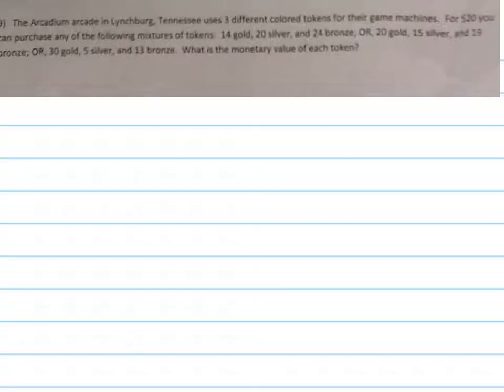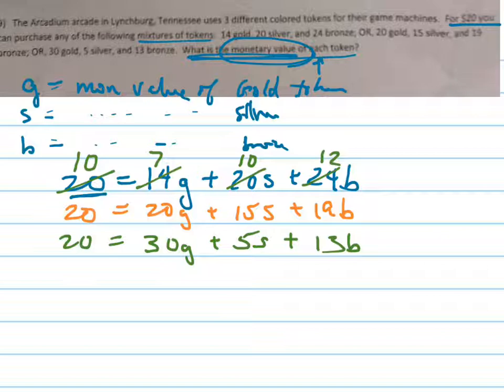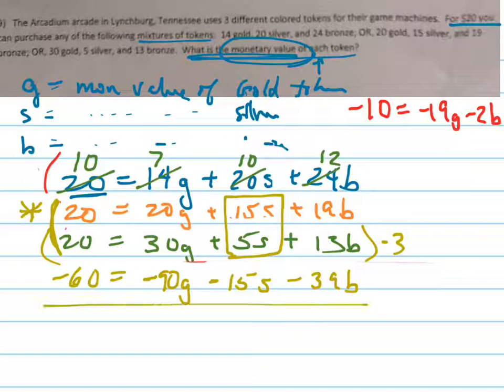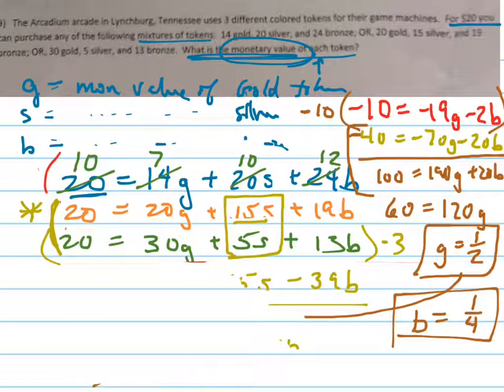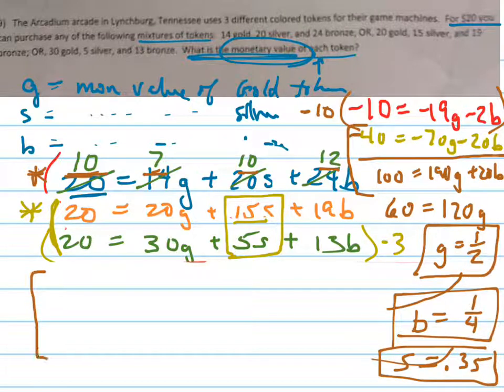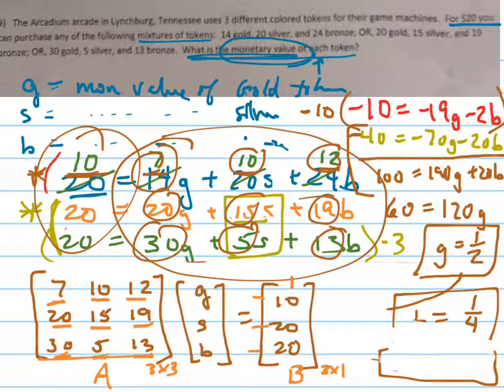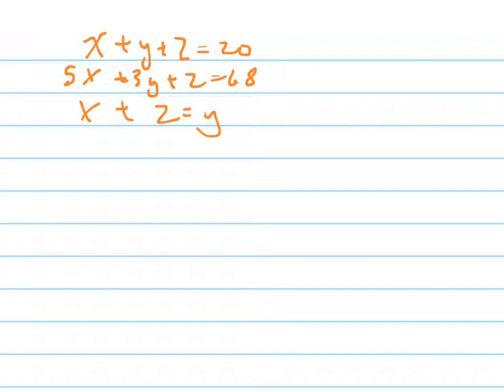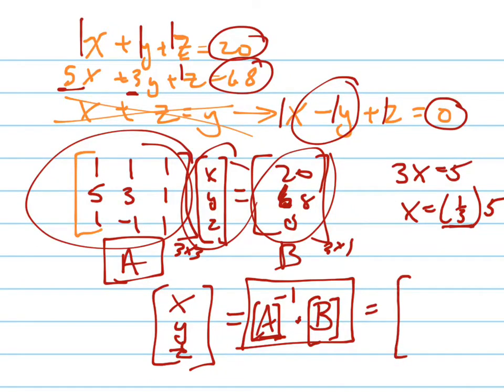Systems of equations (3 variables) word problem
Solve a word problem involving a system of three equations in three variables. Includes elimination method and matrices.